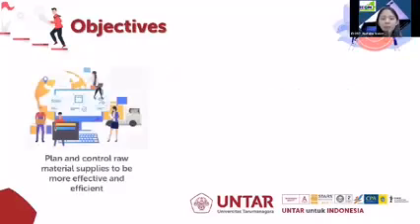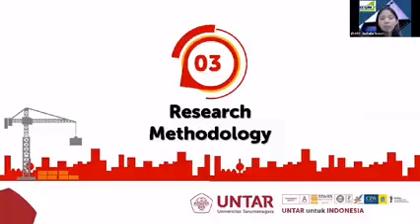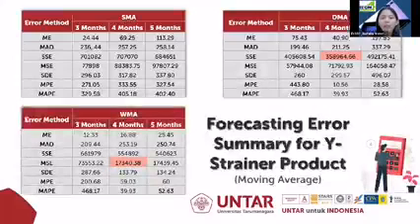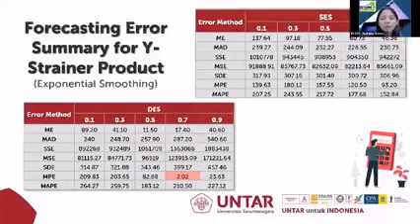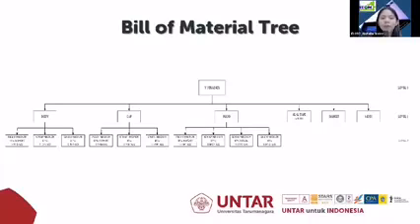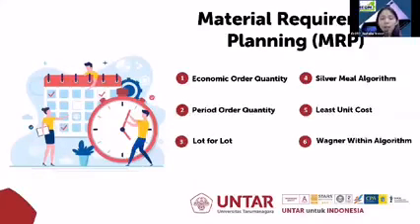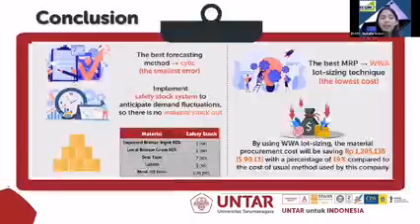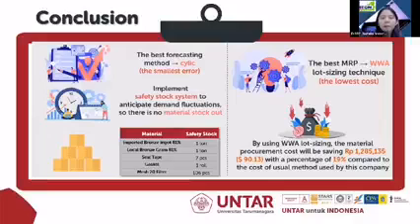3rd winner IEOM Competition Supply Chain Management Category 2021